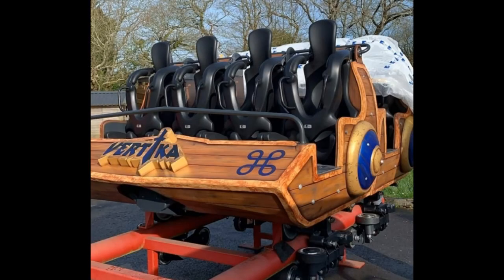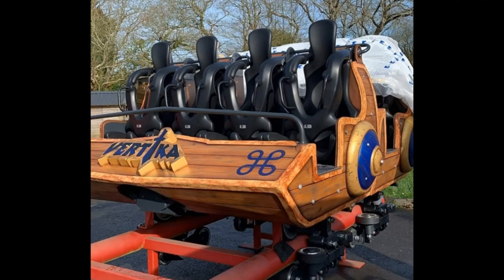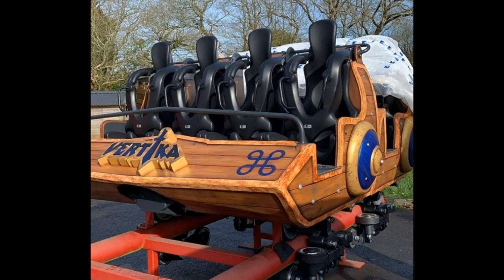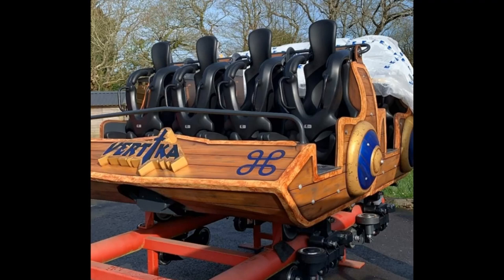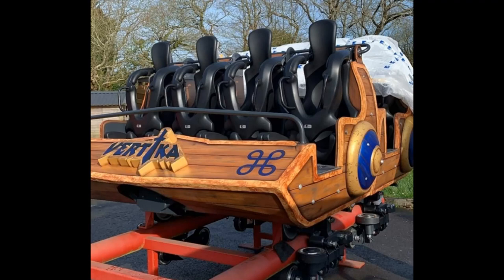Trains Have Been Officially Unveiled For Vertika Opening At La Récré Des Trois Curés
On this episode of Theme Park Newsroom, I'll be sharing new construction from Vertika, the new Gerstlauer Eurofighter coaster at La Récré Des Trois Curés.